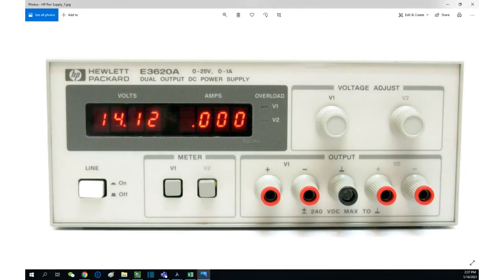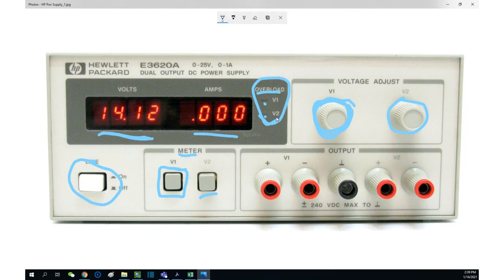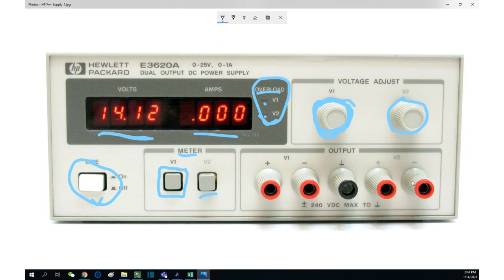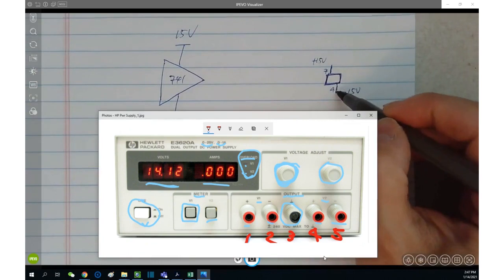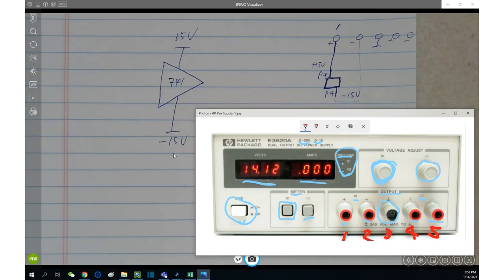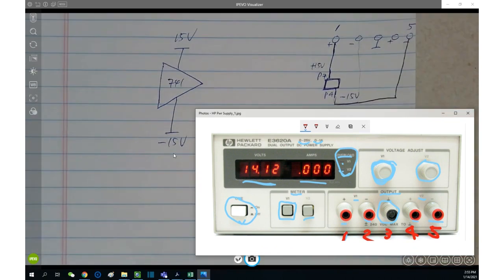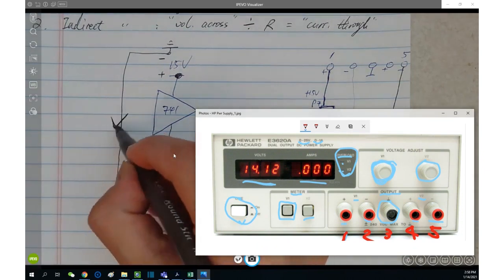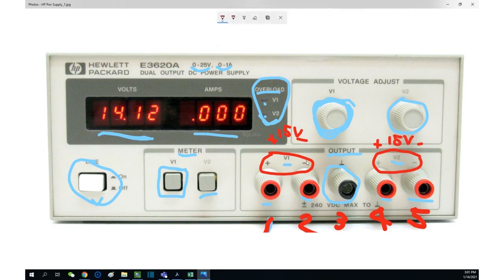Lab1 - Power Supply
This is an introduction of basic features of power supplies employed in ECE department electronic circuits lab at Saginaw Valley State University.